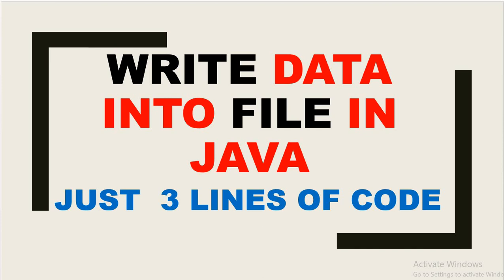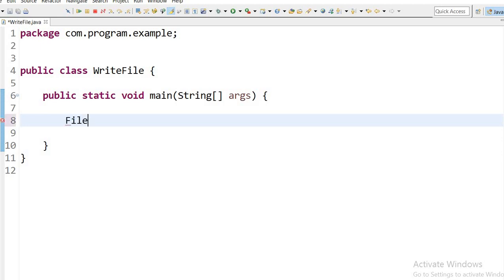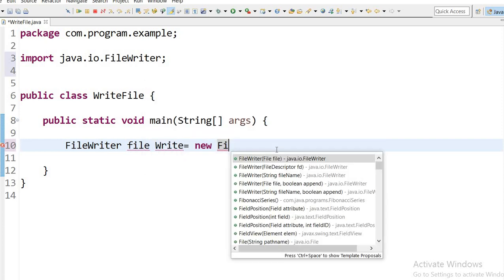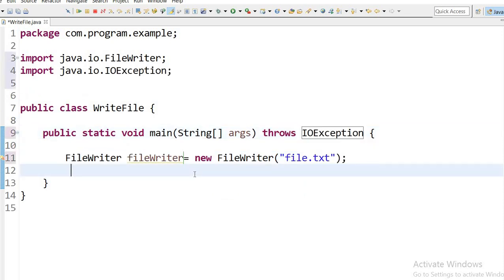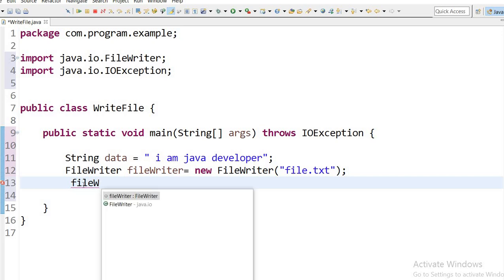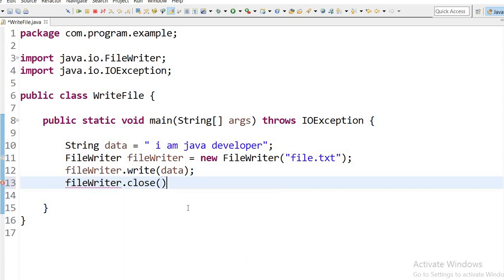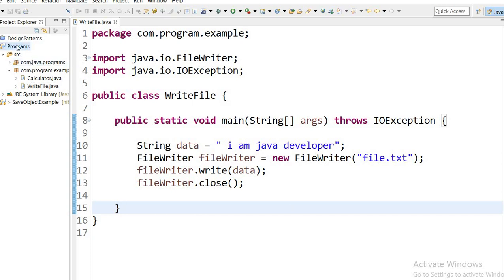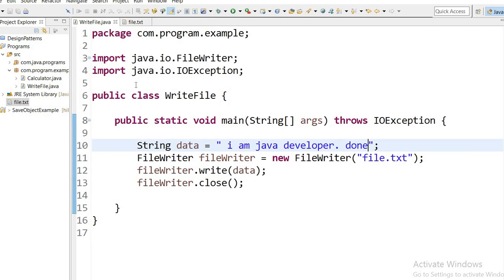WRITE DATA INTO TEXT FILE IN JAVA | JUST 3 LINES OF CODE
Hi Friends,

In this video we will see how to use FileWriter Object to write data / String into file.